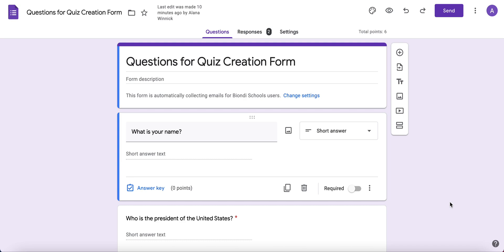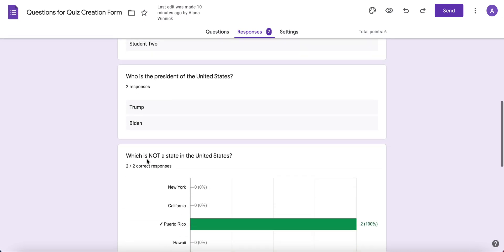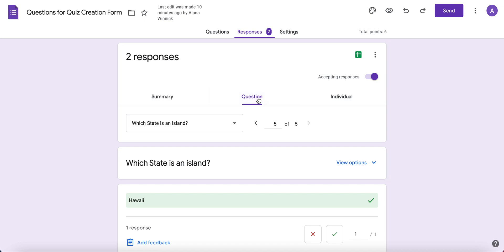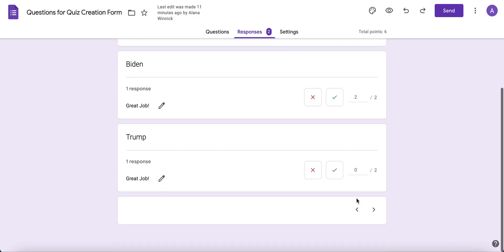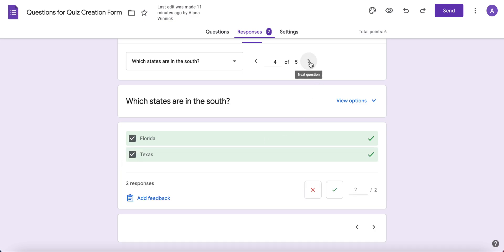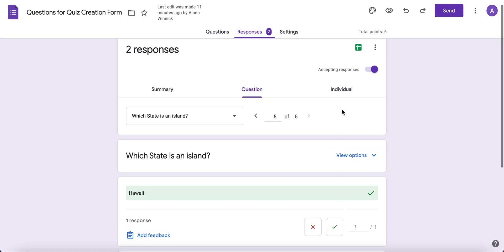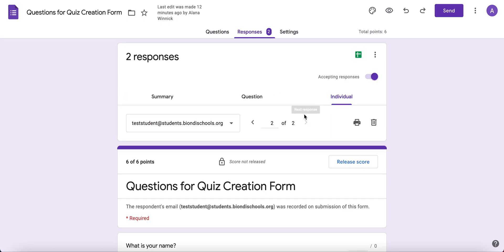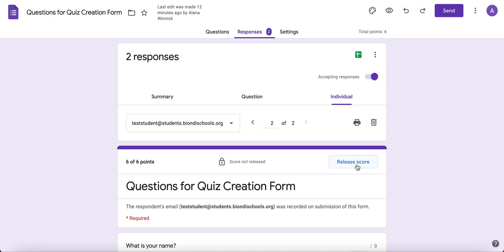Google Forms: Grade Quiz Responses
This video will teach you how to grade Google Forms quiz responses by question/respondent.